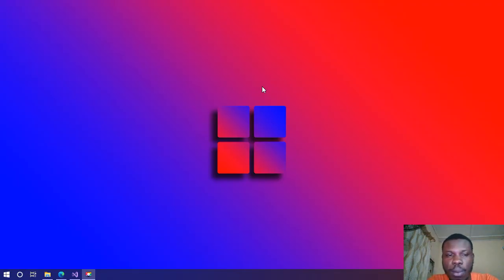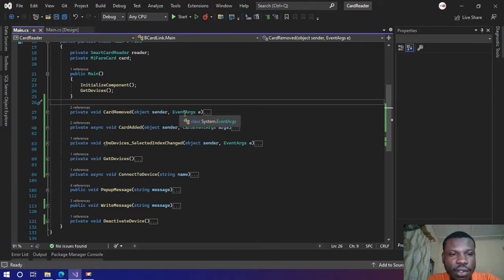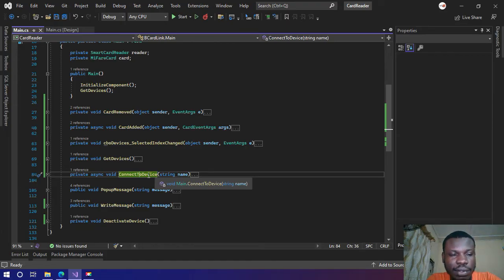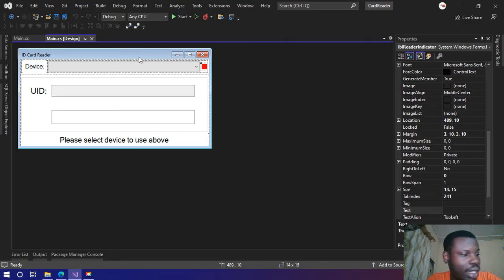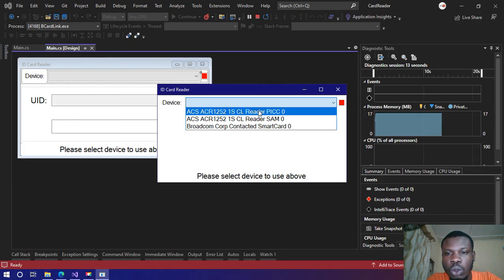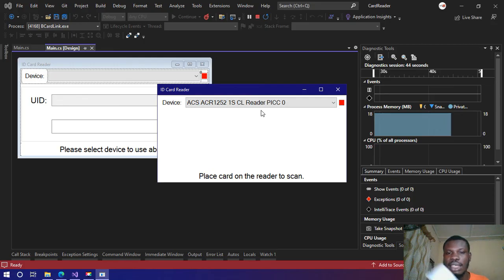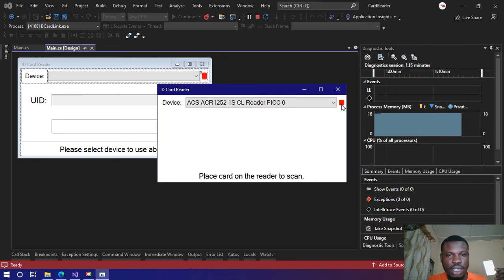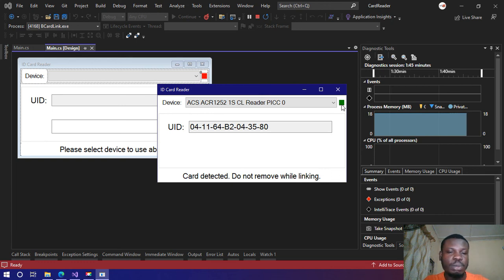NFC Card Reader in C#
Written as C# Windows Forms Application, this source code can do the following;
Get NFC Readers plugged into the system,
Detect when a card is placed or removed on the reader,
Read UID embedded in NFC cards
Device Used: ACR1252 by Advanced Card System Ltd.